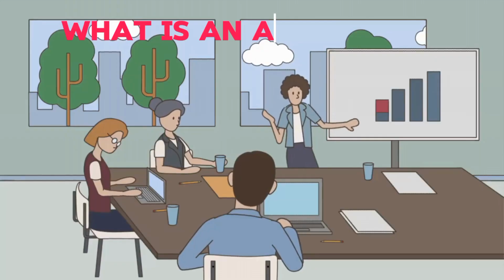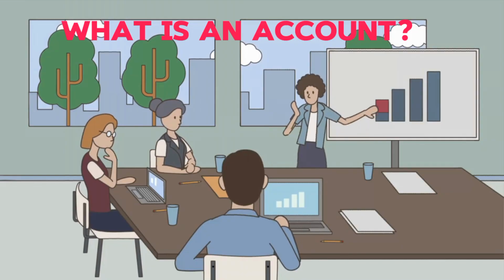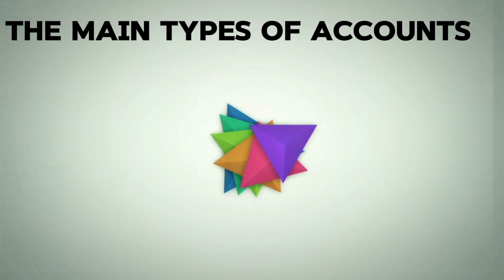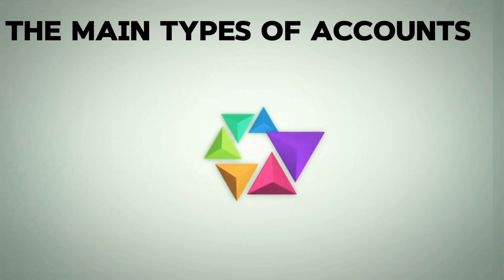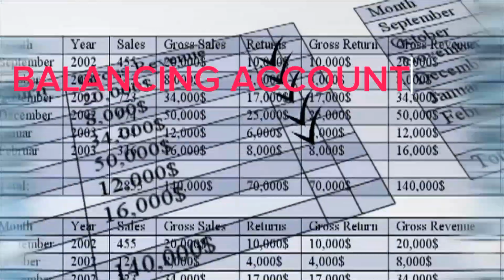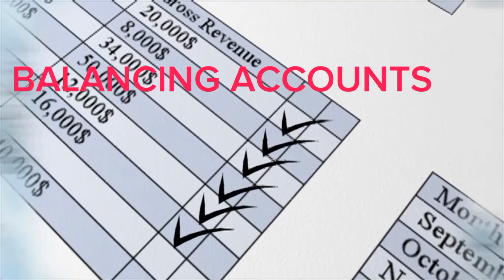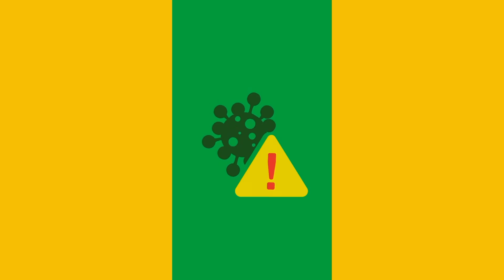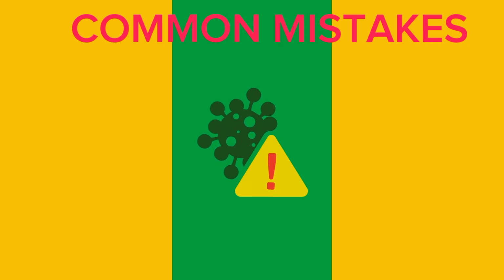Accounting Basics Made Simple: Debits and Credits Explained for Beginners | Learn Accounting Fast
accounting basics#debits and credits#accounting for beginners#double entry accounting#debit credit explained#learn accounting fast#accounting tutorial#bookkeeping basics#financial accounting#assets liabilities equity#journal entries#t accounts#accounting lesson#accounting principles#simple accounting explanation#small business accounting#accounting made easy#understanding debits credits#endalk learning hub#endalkachew semagn#endalk2737

📘 Accounting Basics: Debits & Credits Explained (Beginner Tutorial)

In just 4 minutes and 44 seconds, learn the core concept that drives all accounting systems — DEBITS and CREDITS.
This simple and beginner-friendly tutorial by Endalk Semagn breaks down how debits and credits work, the five major account types, and real-world examples to make your financial understanding stronger.

💡 What You’ll Learn:
• The 5 main types of accounts (Assets, Liabilities, Equity, Revenue, Expenses)
• Simple debit and credit rules that always balance
• Practical examples with journal entries and T-accounts

📊 Perfect for students, small business owners, and anyone starting their accounting journey.
🎓 Watch, learn, and master the foundation of financial accounting — fast!

@endalk2737 by Endalkachew Semagn| Endalk Learning Hub